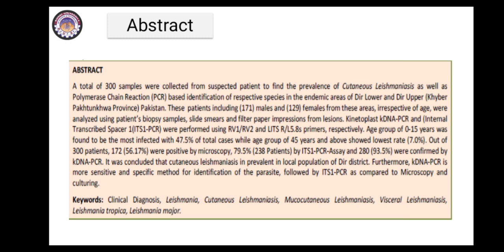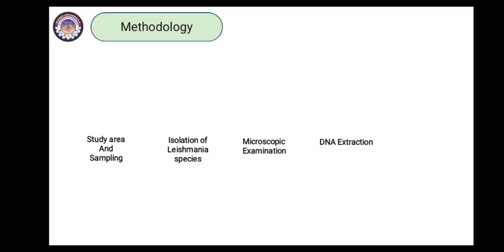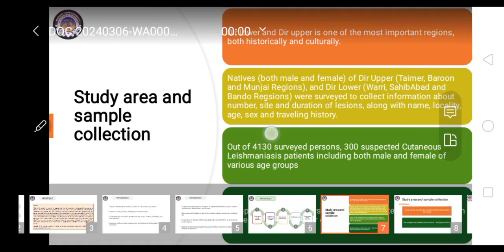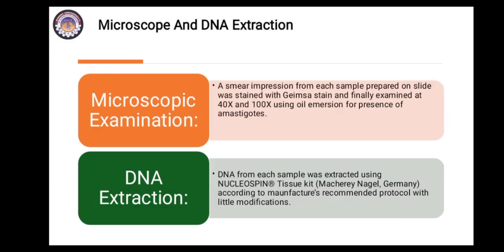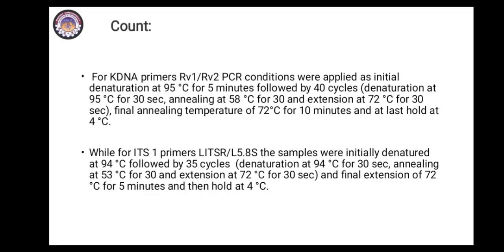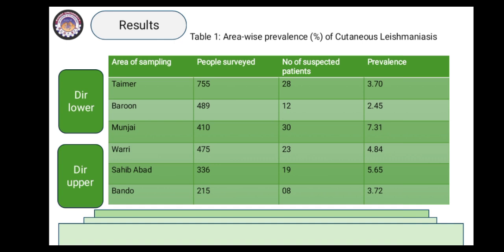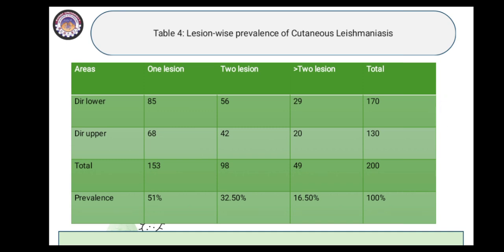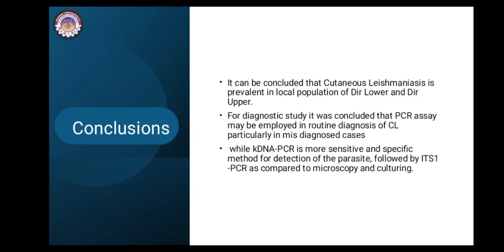Mariam saba MLY120192073 Leishmaniasis